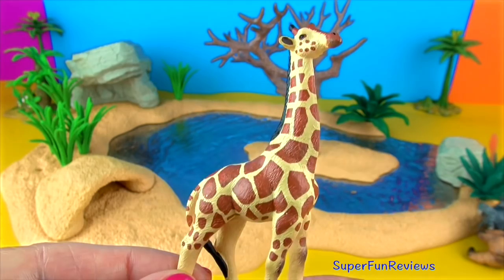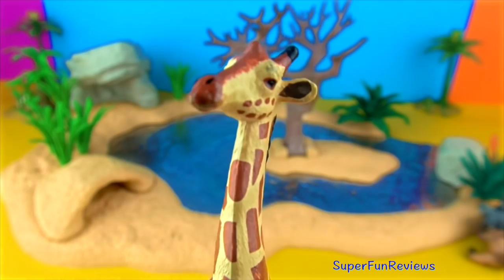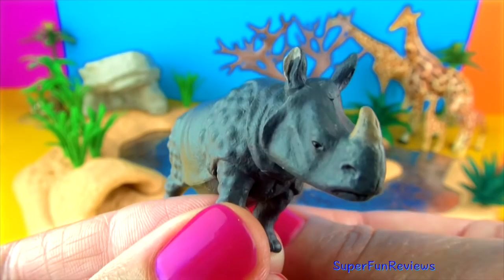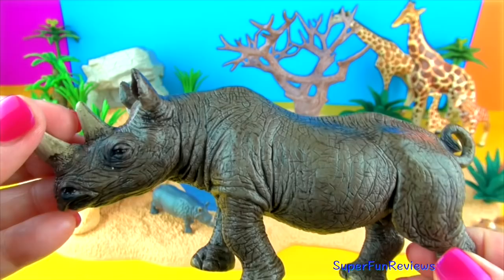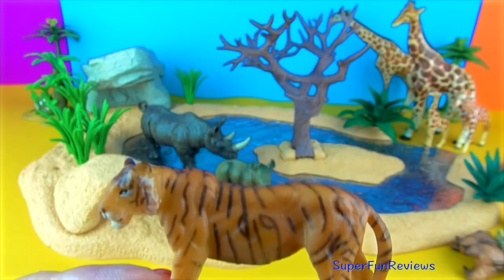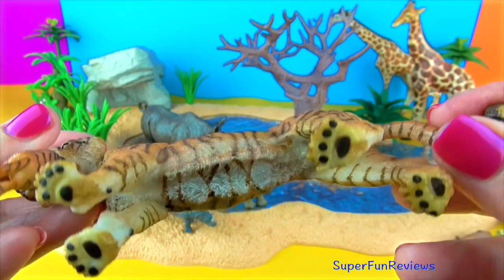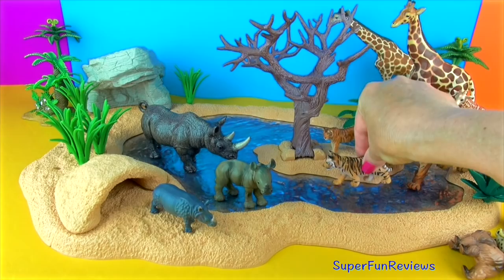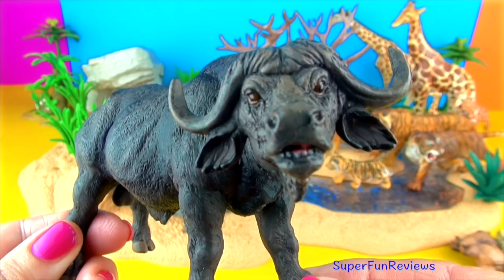Happy Cute ZOO Animals WILDLIFE Watering Hole Papo Minis RHINOCEROS TIGER GIRAFFE SuperFunReviews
Watch me build an amazing WATERING HOLE with lots of WILD ANIMALS. Including RHINOCEROS TIGER GIRAFFE CAPE BUFFALO SPOTTED PANTHER and a BROWN BEAR. I match them up with their bigger versions and their extended family! Plus some fun interesting facts as I show you the different animals. Enjoy!

New Videos are Uploaded  at 12:00 (24 hr clock) UTC/GMT every Monday Wednesday Friday and Saturday

Here is how you say some animal words in Portuguese Spanish Thai Korean and Japanese

wildlife,fauna, animais selvagens, ธรรมชาติ, 야생 생물,野生生物,
wild animals, animales salvajes, สัตว์ป่า, 야생 동물,野生動物,
cute animals, animales lindos, animais bonitos, สัตว์น่ารัก, 귀여운 동물, かわいい動物,
zoo, jardim zoológico, สวนสัตว์, 동물원, 動物園
tiger, tigre, เสือ, 호랑이, 虎,
rhinoceros, rinoceronte, แรด, 코뿔소, サイ,
giraffe, jirafa, girafa, ยีราฟ, 기린, キリン,

Toy Reviews - Cool and Exciting - Dora Disney Planes Disney Cars Super Mario and Sonic the Hedgehog and more!